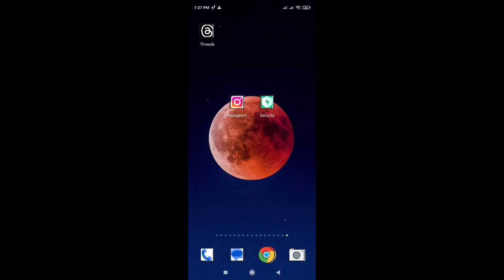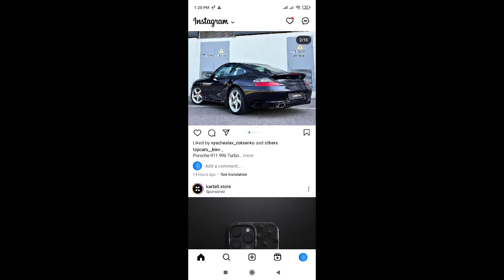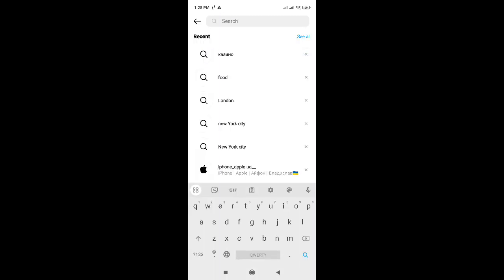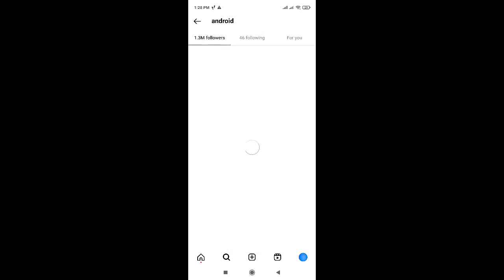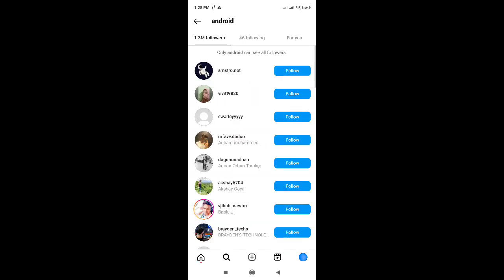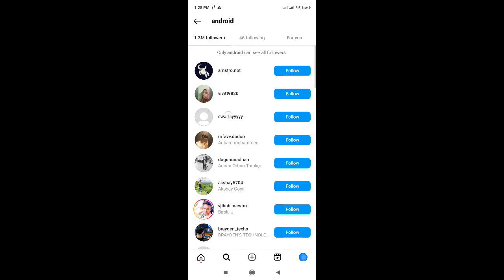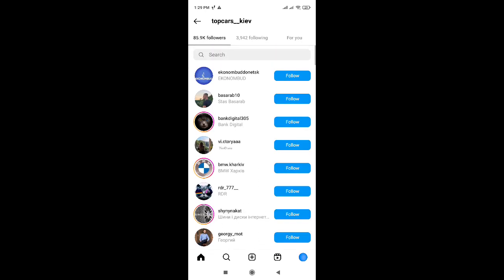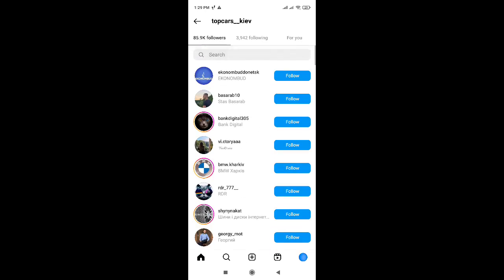How To See Someone's Recent Followers On Instagram App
In this video I'll show you how to see someone's recent followers on Instagram app. If you want to view who just followed someone, watch this tutorial to the end.